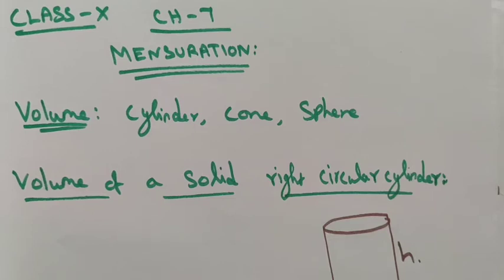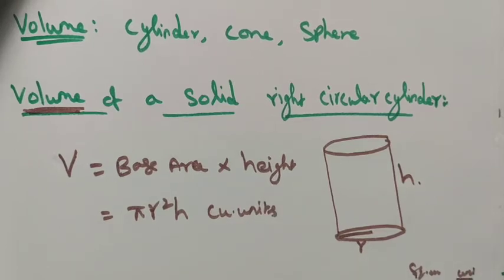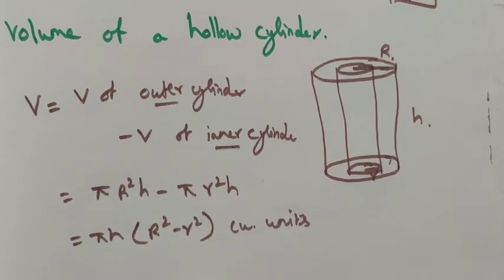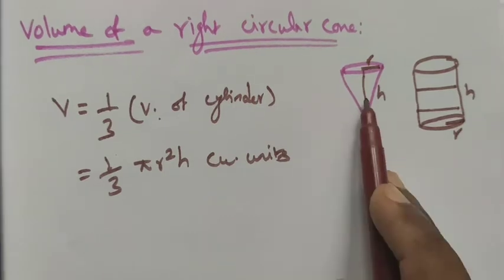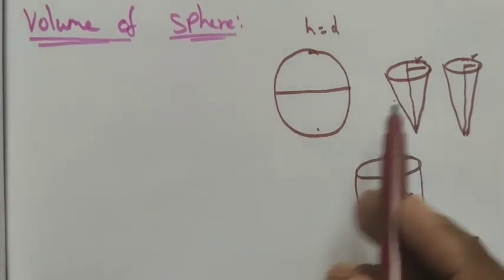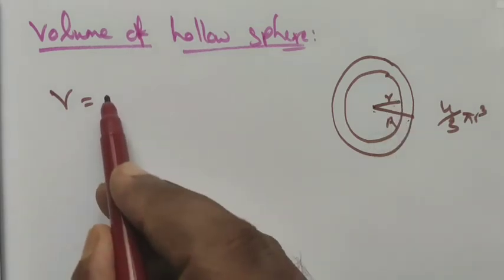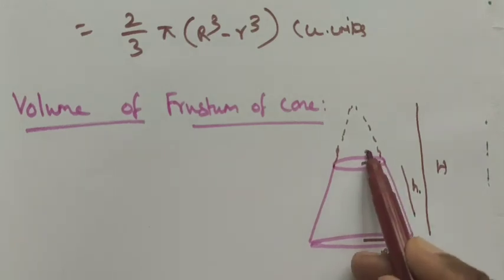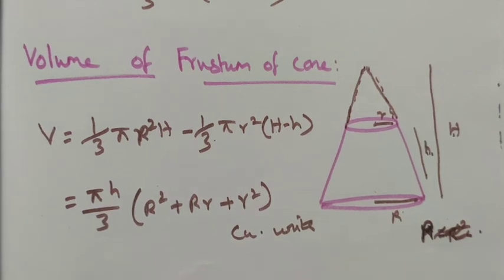TN Class-X Maths Chapter-7 Volume of Cylinder, Cone and Sphere intro..